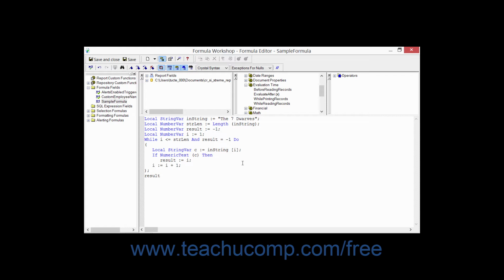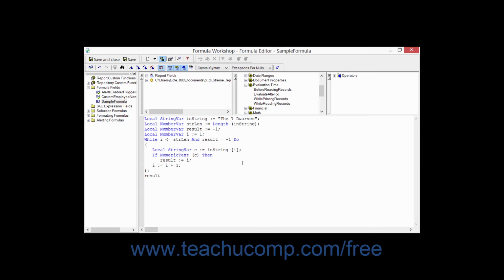Crystal Reports 2013 Tutorial Using "Do… While" Loops Business Objects Training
FREE Course! Learn how to use "do... while" loops in Crystal Reports by Business Objects A clip from Mastering Crystal Reports Made Easy v. 2013. - the most comprehensive Crystal Reports tutorial available. Visit us today!